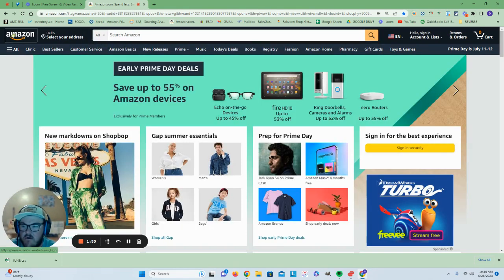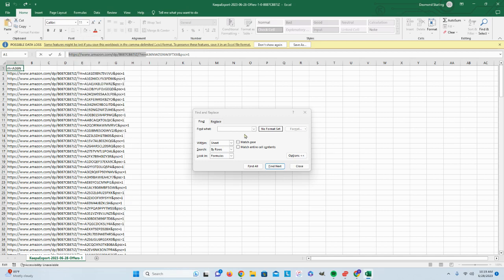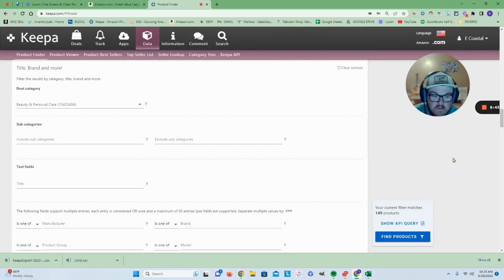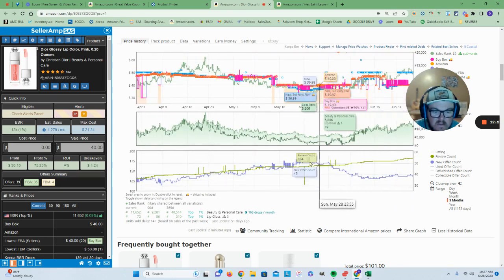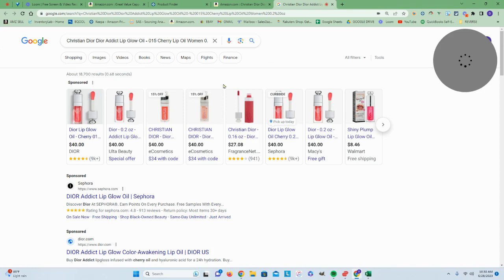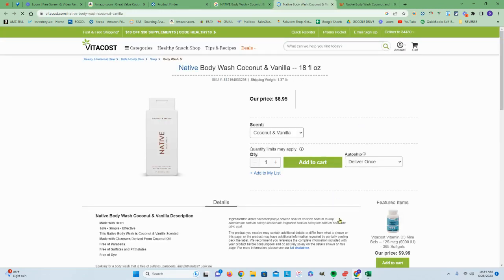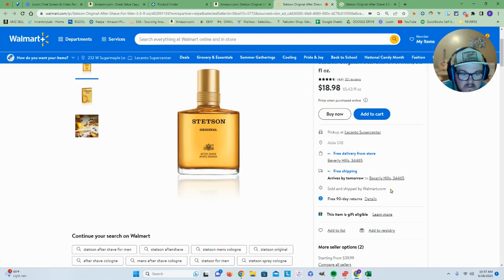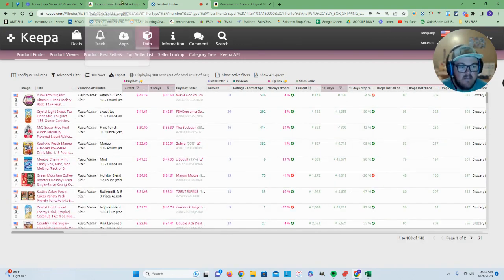HOW TO: Reverse Sourcing Method for Finding Winning Products to Sell on Amazon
Desmond with EcoastArb showing ho to effectively reverse source using keepa product finder.